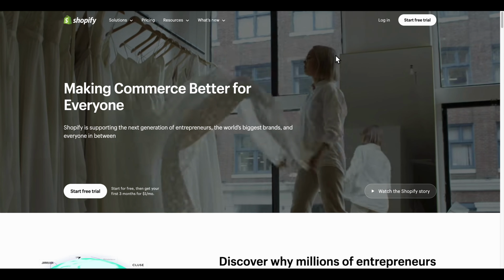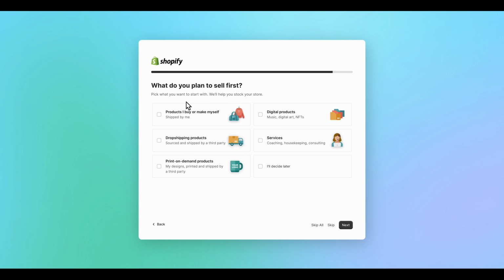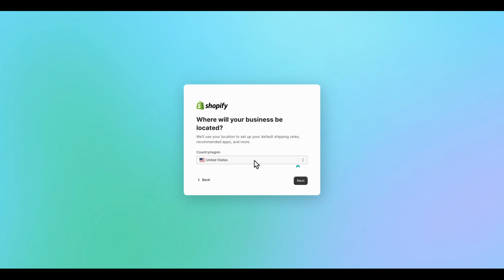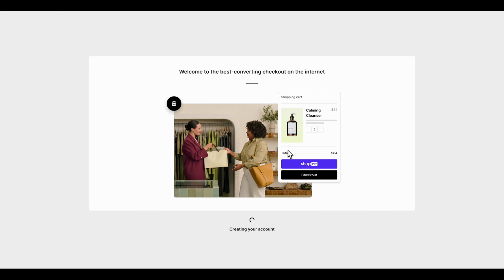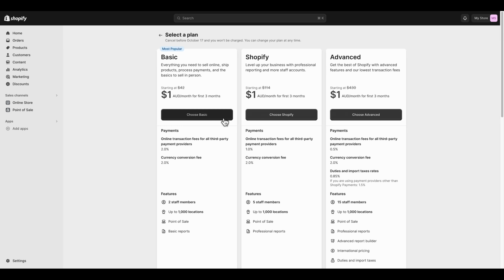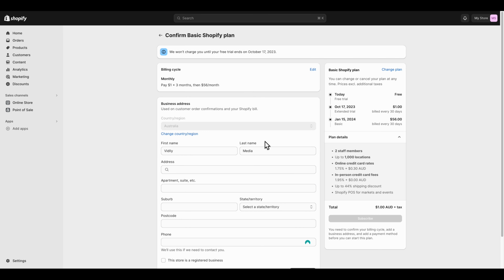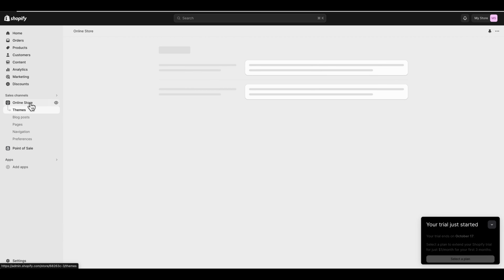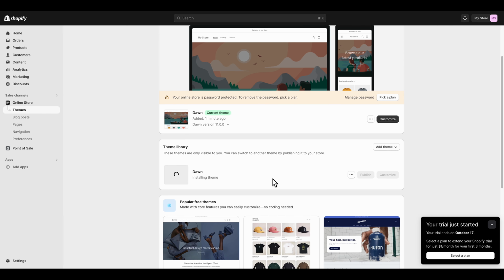How to Start Dropshipping on Shopify in Australia Step by Step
In this video, we'll walk you through the entire process of how to start Dropshipping on Shopify in Australia step by step.

If you're new to Shopify, or you're looking to take your business to the next level, then this video is for you! In this video, we'll walk you through the entire process of how to start Dropshipping on Shopify in Australia. We'll cover everything from creating your Shopify store, to setting up your Amazon account, to getting started with Dropshipping. By the end of this video, you'll know how to start Dropshipping on Shopify.

How To Register Shopify Free With $1 For Your First 3 Months